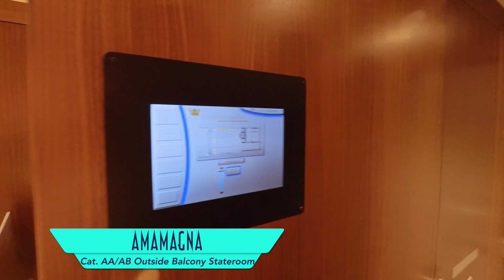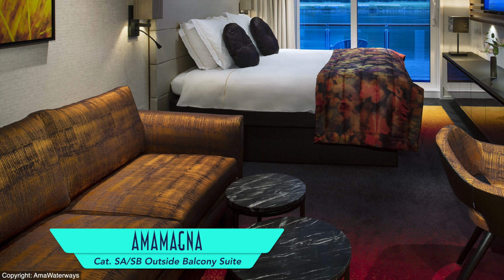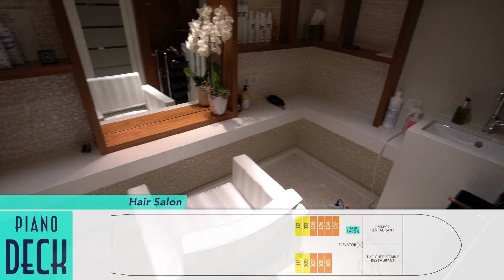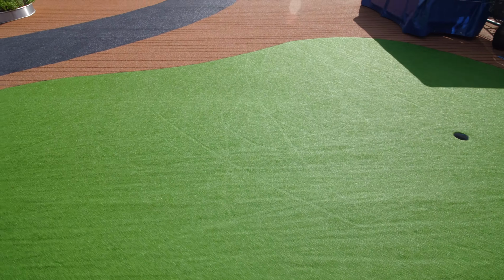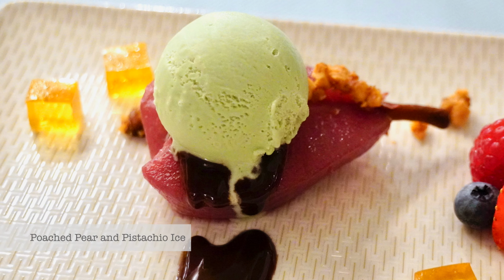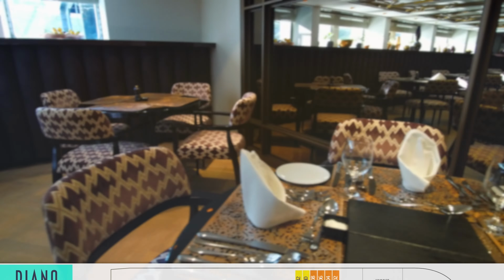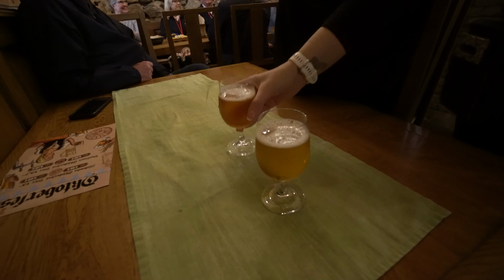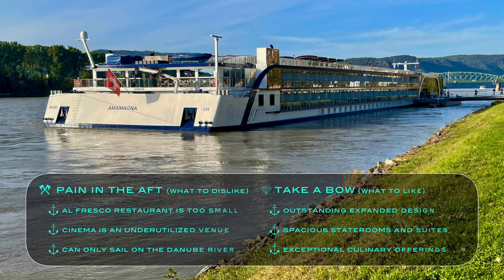Explore the DOUBLE-WIDE River Cruise Ship ⚓ AmaMagna Review & Deck-by-Deck Tour ~ AmaWaterways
Welcome aboard the AmaMagna, a river cruise ship that promises to redefine luxury river cruising!
➡️ In this review and tour video, we'll take you through every detail of this magnificent ship. From the accommodations, including the Cat. AA/AB Outside Balcony Stateroom, Cat. D/E Fixed Window Stateroom, Cat. SA/SB Outside Balcony Suite, Grand Suite, and Owner's Suite, to the activities available onboard, such as the Lobby, Reception, Boutique, Laundry, Hair Salon, Nail Salon, Massage Rooms, Zen Wellness Studio, Main Lounge, Lower Lounges and Libraries, Outdoor Lounge, Sun Deck, Pool, and Whirlpool. You'll see it all!

Join us as we explore the various dining options available, including the Coffee and Snack Station, Al Fresco Restaurant, Main Restaurant, Jimmy's Restaurant, and The Chef's Table Restaurant. We'll also show you the entertainment onboard the AmaMagna, such as The Cinema, on-demand programming, and live music, and the exciting excursions you can embark on.
➡️ We'll wrap up with an overview of the pros and cons of the AmaMagna, so you can get a sense of what to expect on your own journey. Whether you're a seasoned river cruiser or a first-time traveler, this video is a must-watch. So sit back, relax, and enjoy the tour of the AmaMagna!

🛳️ Welcome to the official YouTube channel of Popular Cruising, the Leader in Video Cruise Reviews 🚢

If you are looking for a sneak peek into many of the cruise options that are available, you have come to the right place! Popular Cruising takes you every step of the way from the cabins and living accommodations to the ship specifications and insider tips that will ensure you have the best cruise experience!
➡️ We love trying all the best bars, restaurants and buffets on ships and provide a real experience review of all the aspects of going on a cruise. Featuring the newest ships, covering every cruise style (ocean cruising, river cruising and expedition cruising), previewing upcoming ships, reviewing onboard experiences and sharing shoreside excursions.
From premium, all-inclusive cruises to unique nature cruises to the Antarctic and the Galápagos Islands, we aim to ensure you can follow along with our content and find the perfect cruise for you!

⏰ Chapters:
0:00 Introduction
0:19 Ship Specs
0:42 Accommodations
3:40 Activities
7:20 Dining
11:05 Entertainment
12:10 Excursions
14:05 Pros & Cons